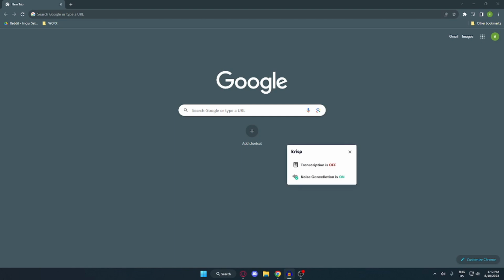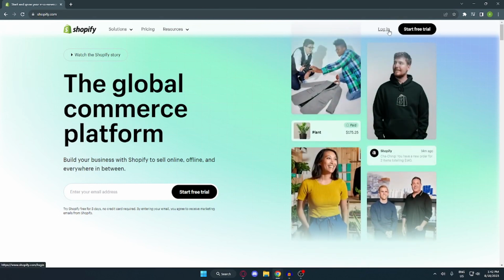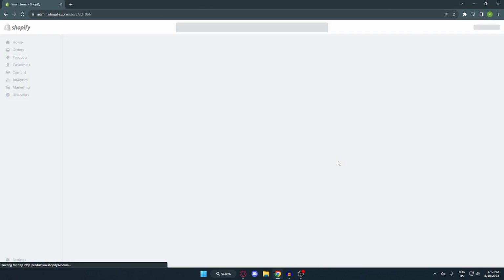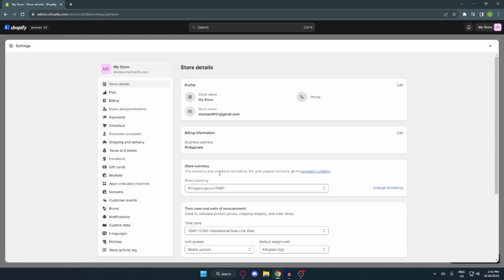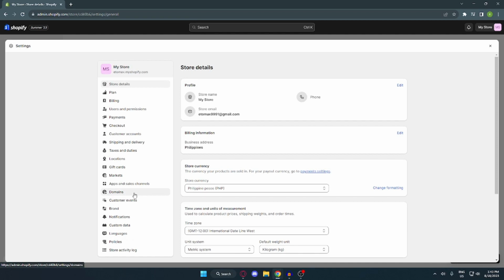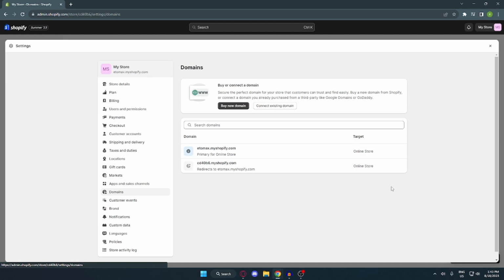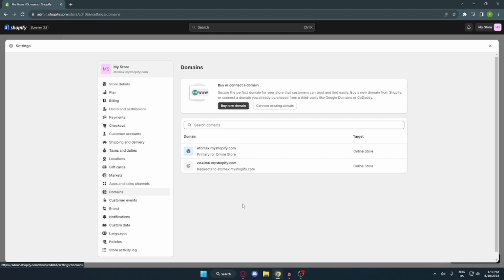How To Change Website Name On Shopify (2024) Simple Tutorial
How To Replace Website Name On Shopify (2024) Simple Tutorial. It is really easy to do and learn to do it in just a few minutes by following this super helpful tutorial to get a better understanding of everything.